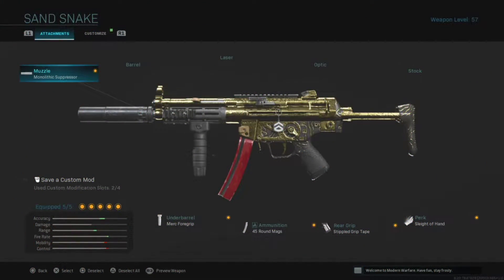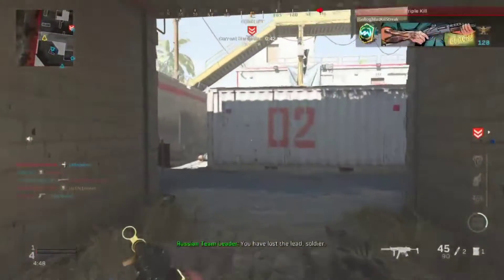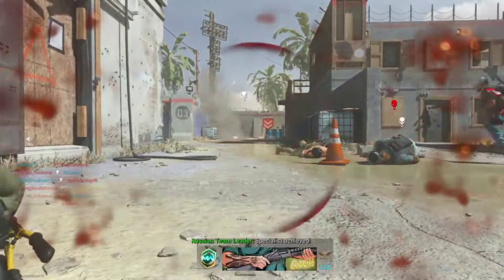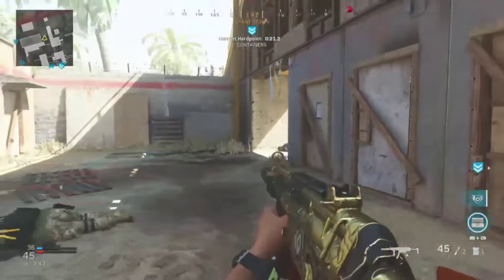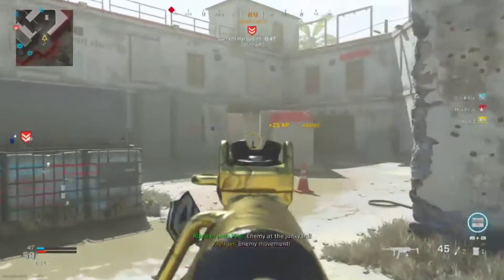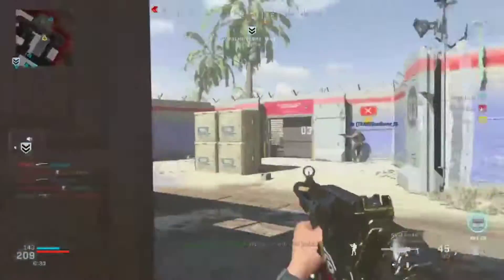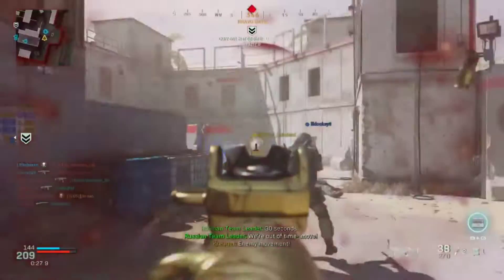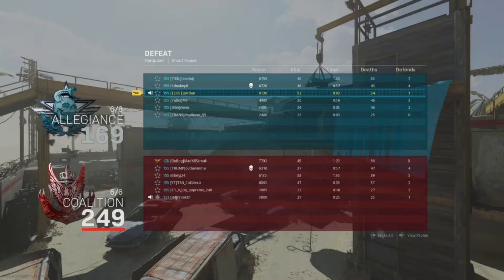OVERPOWERED MP5 CLASS SETUP In MODERN WARFARE! TRY THIS NOW! (COD MW BEST SETUPS)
OVERPOWERED MP5 CLASS SETUP IN MODERN WARFARE (AMAZING)